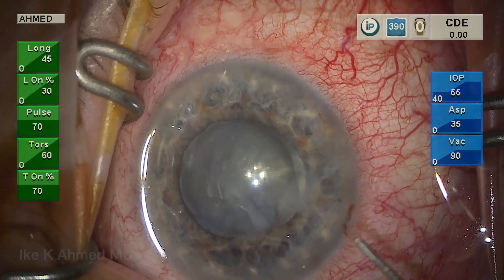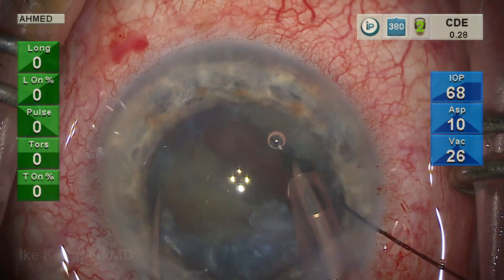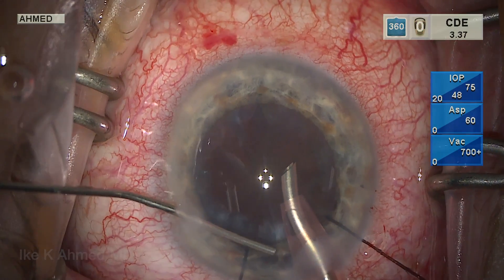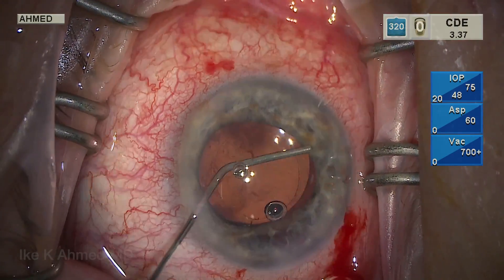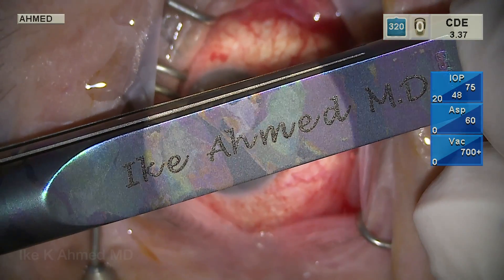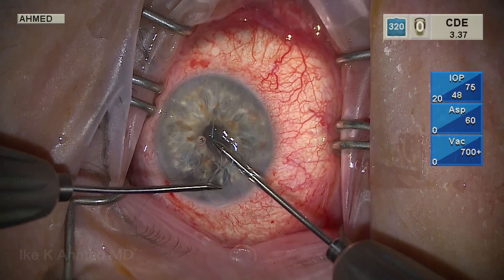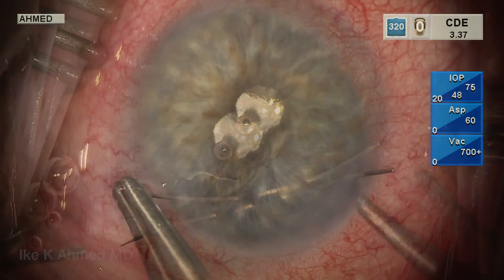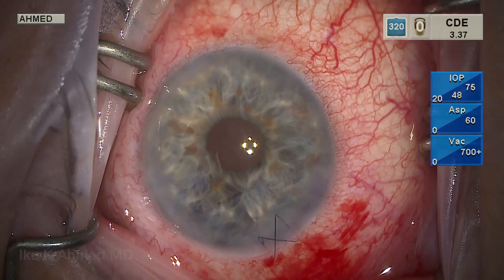Aborted phaco due to floppy iris prolapse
This patient had an attempted phaco 4 days prior but due to significant iris prolapse, was aborted.  Careful use of intracameral viscoelastics and fluidics, iris hooks and phaco was performed successfully in the reoperation.   Due to large iris transillumination defects, iris imbrication sutures with 10-0 polypropylene were placed over the iris to reduce risk of postop photophobia.